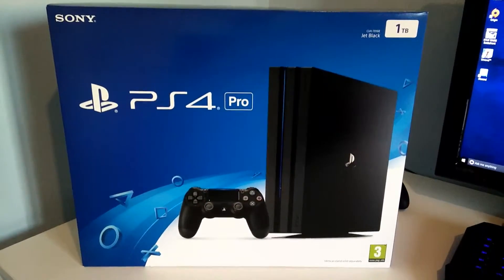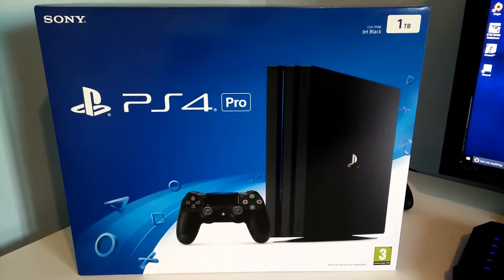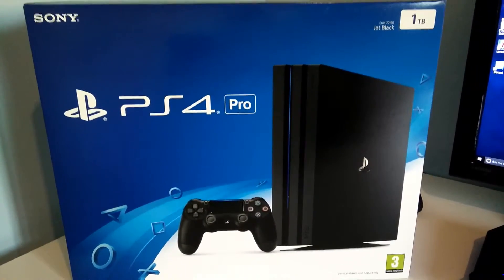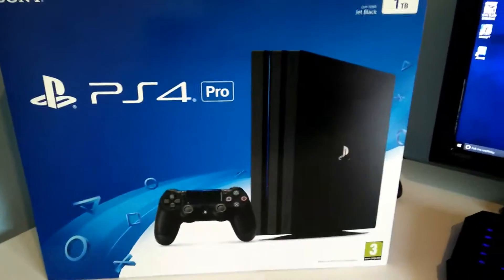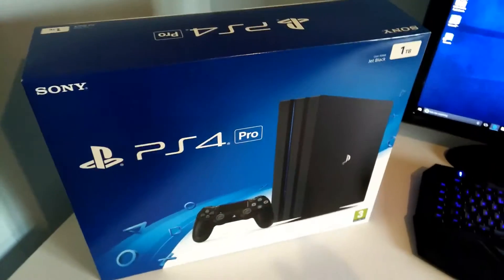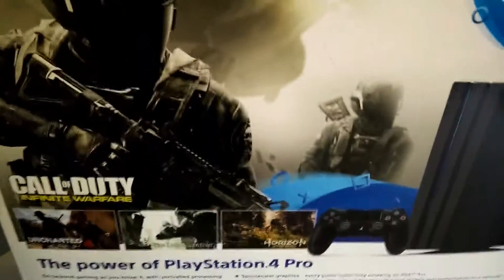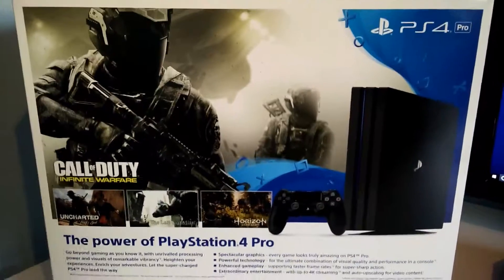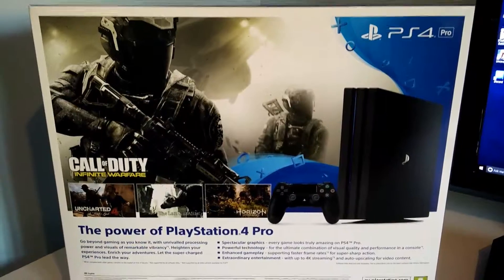Sony PS4 Pro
Today's new purchase along with the LG 49" 4K HDR LED TV, is a Sony PS4 Pro.  Unboxing and product testing to follow.